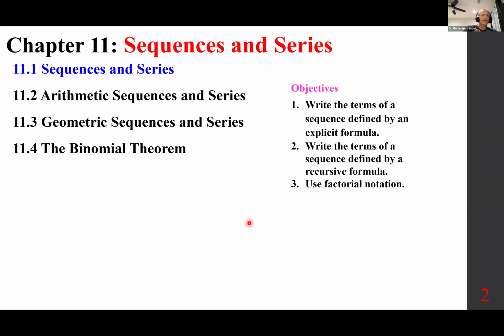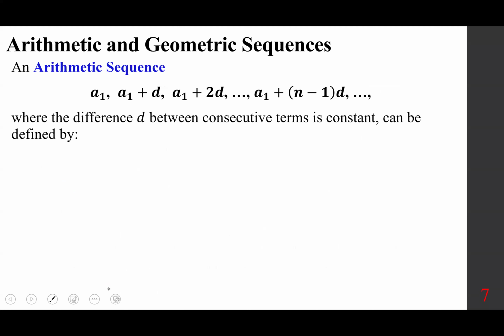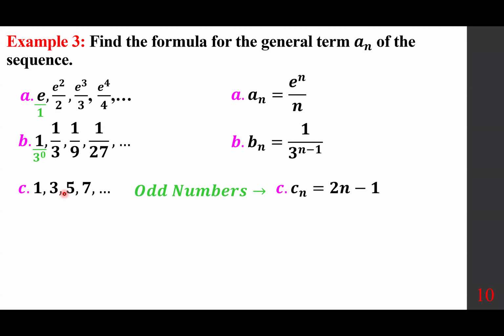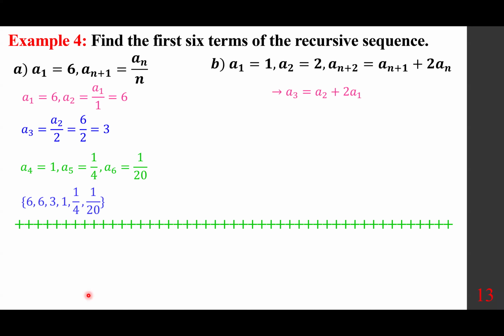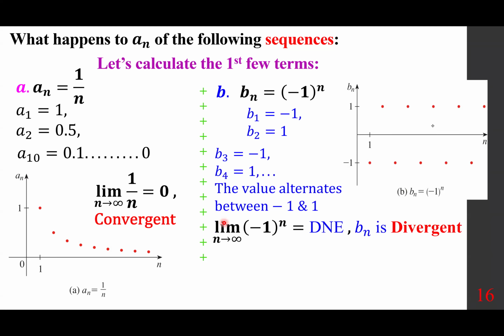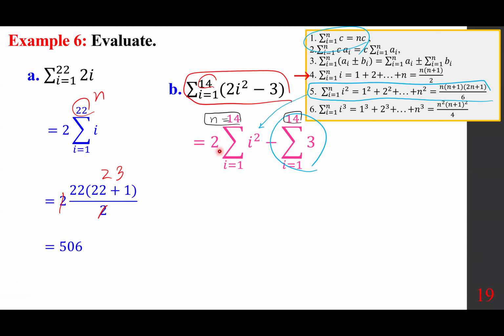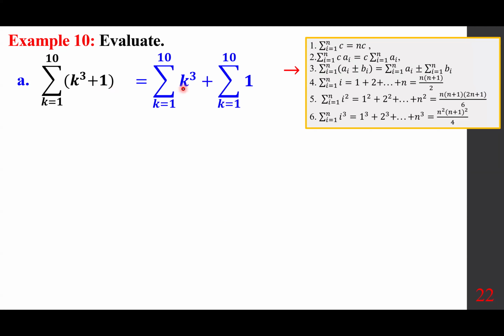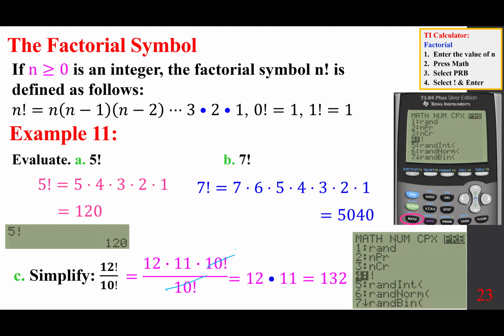2024 Fall Sec 11.1 Sequences and Series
2024 Fall Sec 11.1 Sequences and Series